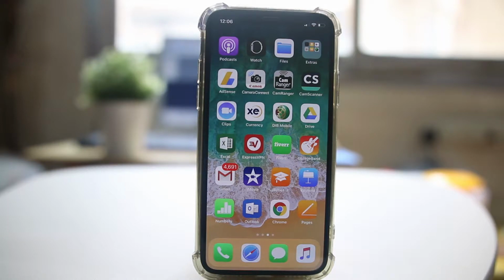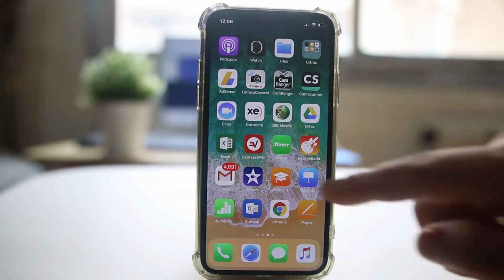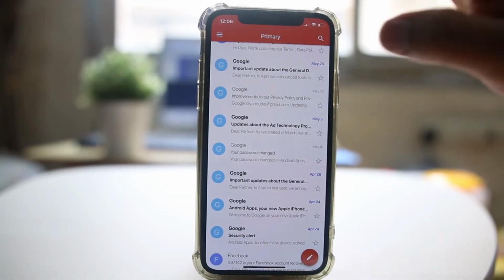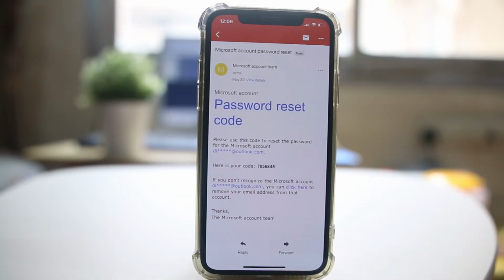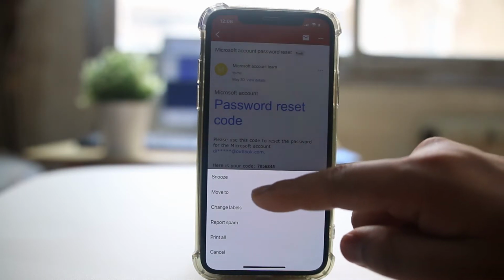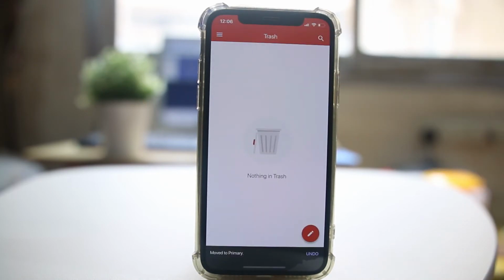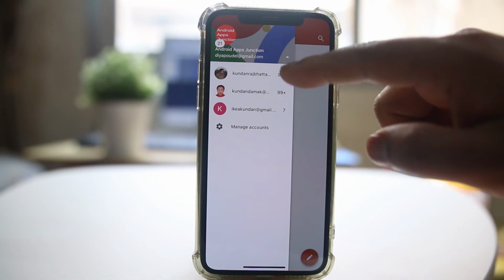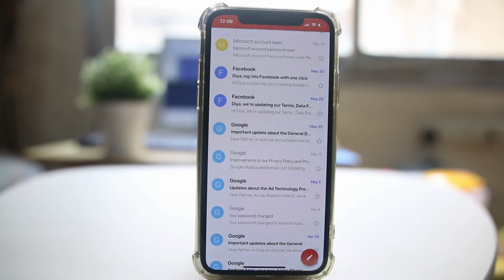How to restore deleted email from Gmail inbox in your iPhone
Some of the queries below are also answered by this video:

how to retrieve deleted emails from gmail on android

In case you accidentally deleted an email from the gmail app and if you want to restore it then let us see how to recover.
1. Let me open gmail application.
2. Now what I will do is I will tap on this menu option.
3. I will go to "Trash".
4. Now this is the email which I have recently deleted.
5. So, if I want to restore it, I will open this email.
6. I will tap on this more option.
7. I will select "Move to" and then "Primary".
8. So, the deleted email has been moved to the primary email.
9. So, let me go and check the Primary.
10. If you see this email is now in the primary inbox.
11. So, this is how you can restore the deleted email in Gmail app.